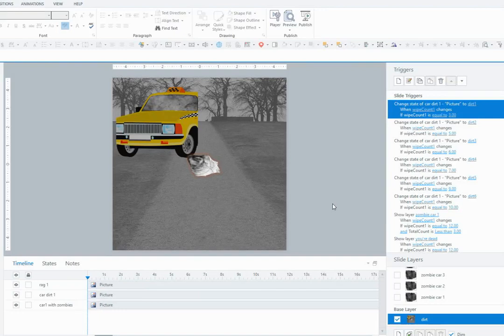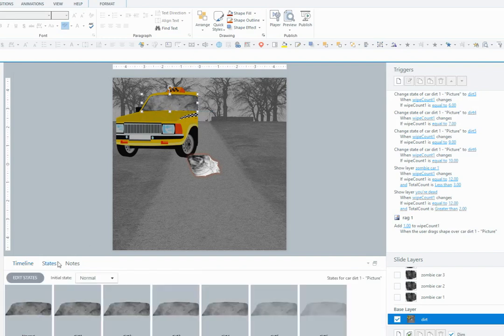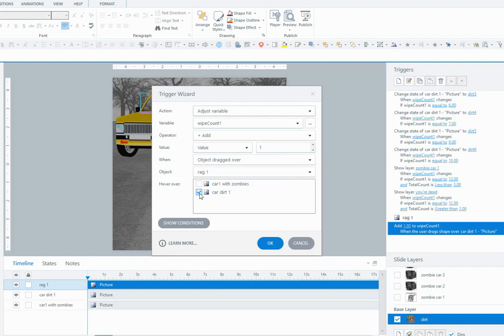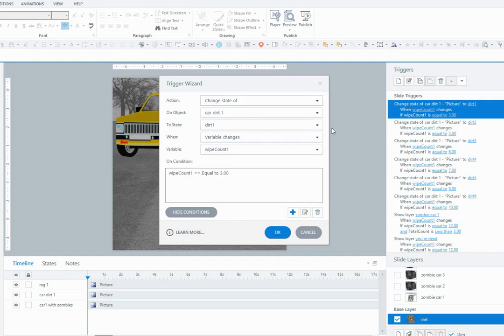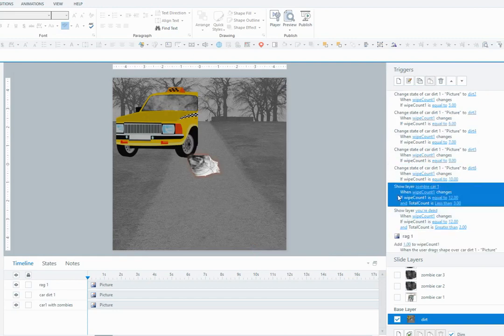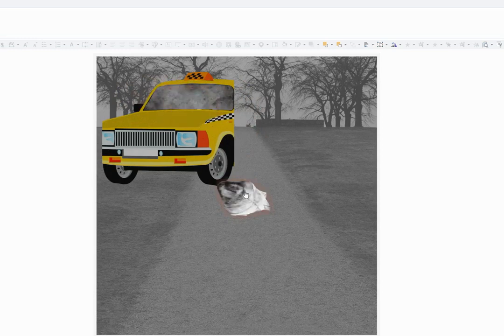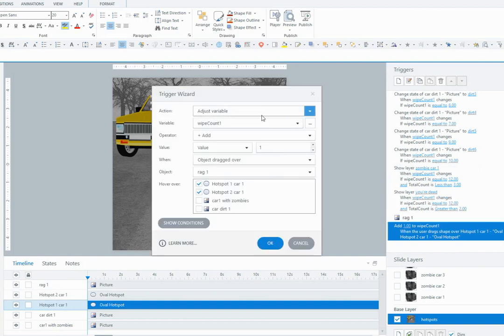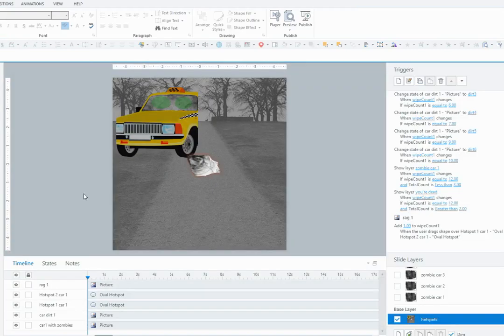How to create a 'wipe off' effect in Storyline 2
In this video I show you how I created 'wipe off' effect in Storyline 2.
Beware! Zombies might eat your brain!